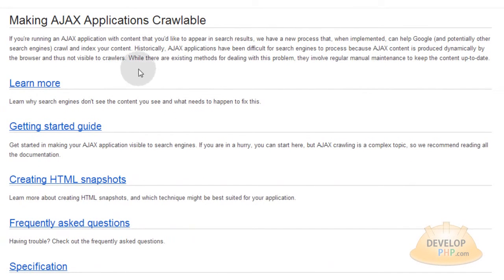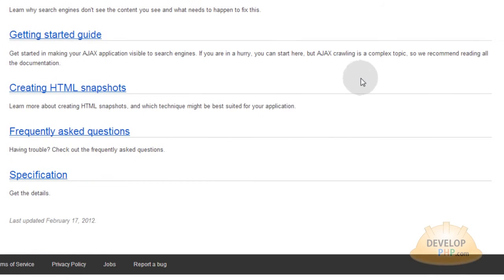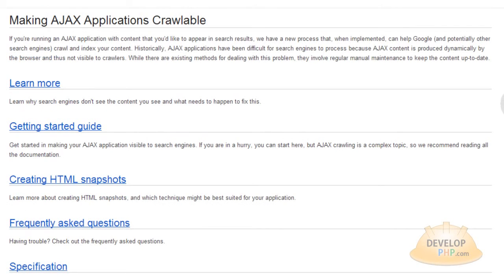SEO Richmond upon Thames London